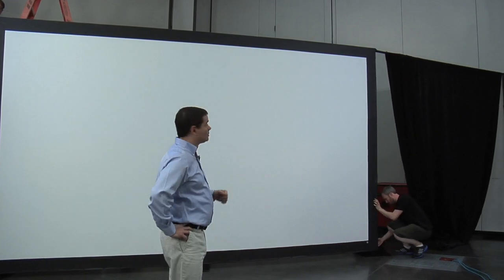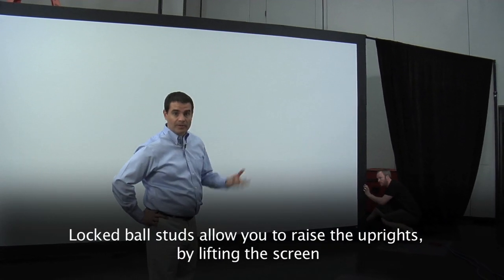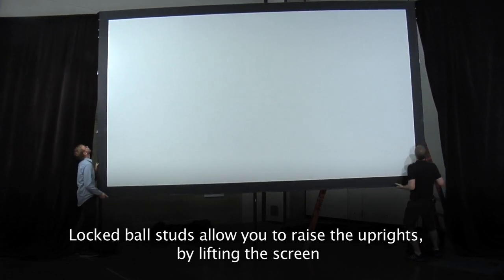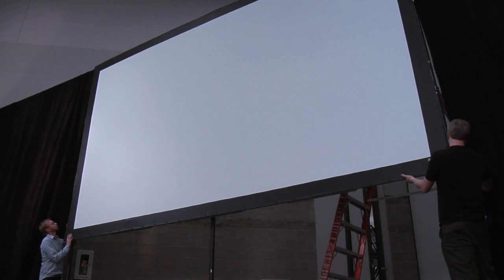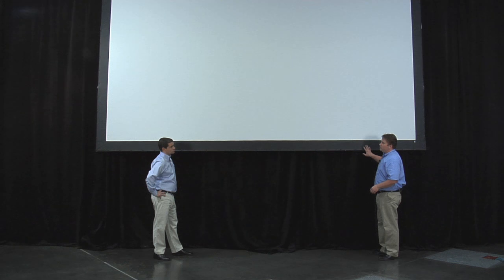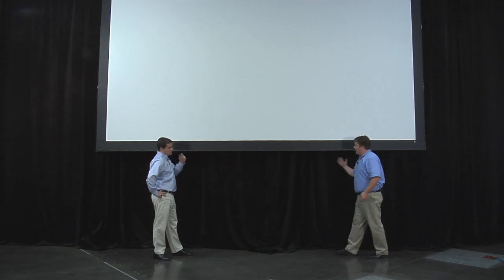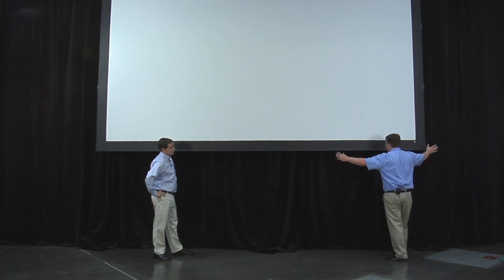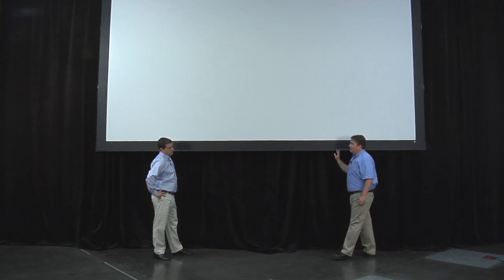Versatop Pipe & Drape 2.0® Hanging Screens and Frames - Part 6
An in depth look at Pipe & Drape 2.0® from Versatop Support Systems, LLC.

In Part Six of a seven part series we utilize the flexibility of the Pipe & Drape 2.0® system to easily hang a frame screen from the main drape line.

For more information about our Pipe and Base 2.0® systems please visit us